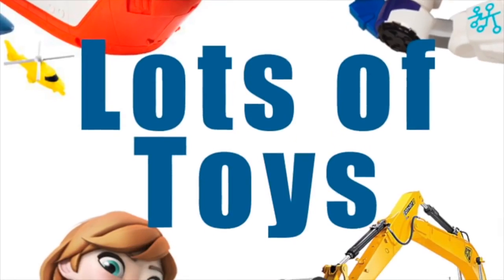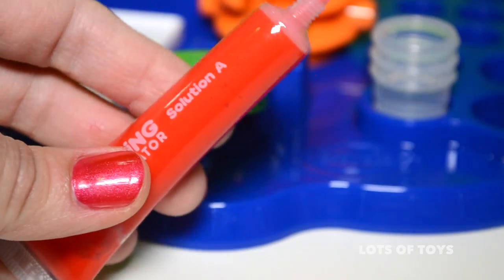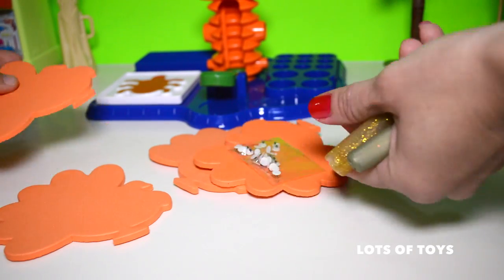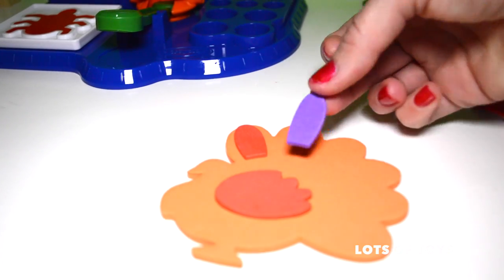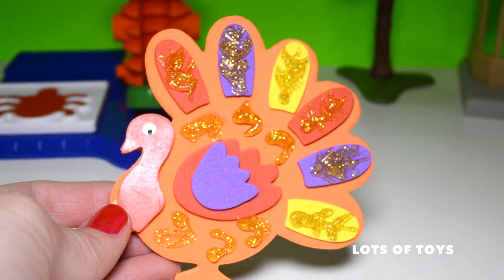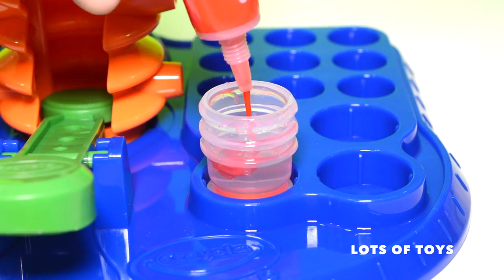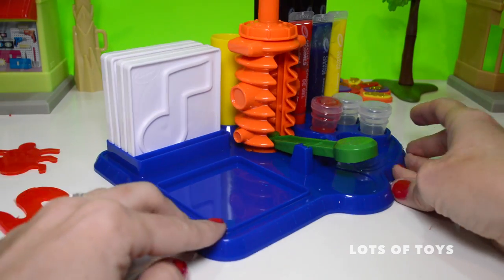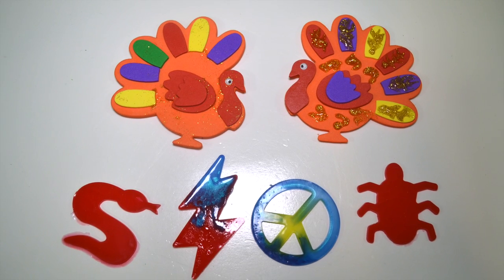Crayola Cling Creator and Thanksgiving Turkey Craft Kit